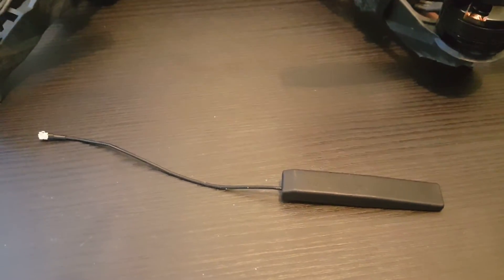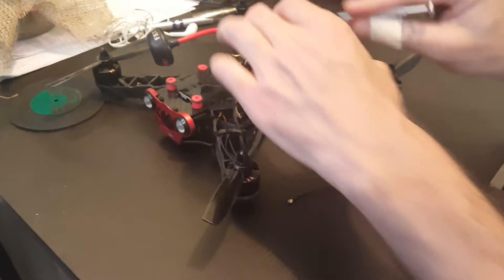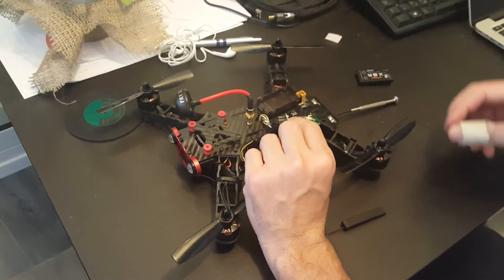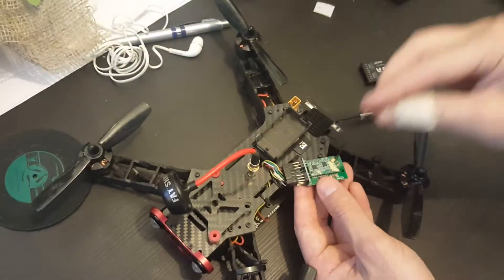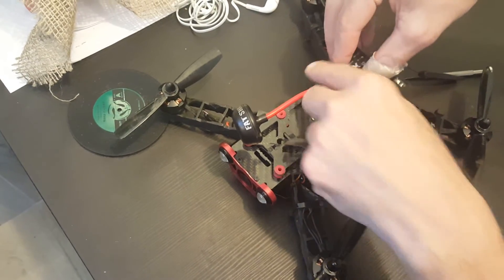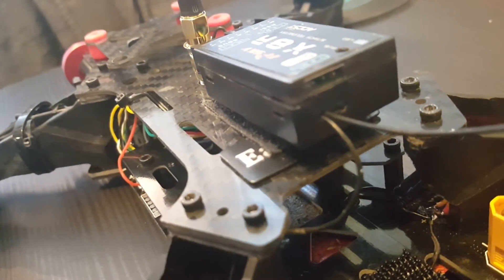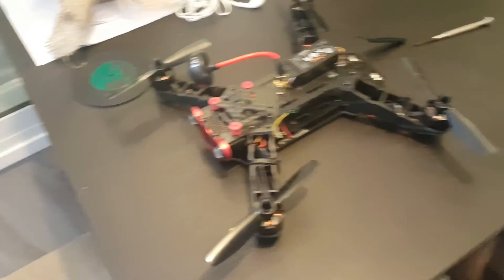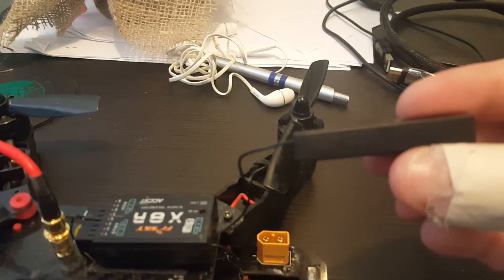FrSky PCB Antenna For X8R X6R Receiver changing procedure (from banggood.com)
Description:
Brand Name: FrSky
Item Name: PCB Antenna
Usage: Suitable for FrSky X8R X6R receiver

Features:
Can give about 20% range improvement (FrSky's estimation) compared to the Standard style wire "whisker" antennas.

frsky taranis,
frsky horus x12s,
frsky d4r-ii,
frsky d4r-ii telemetry,
frsky taranis x9e,
frsky taranis x9d plus,
frsky taranis tutorial,
frsky taranis plus,
frsky vd5m,
frsky horus x12d,
frsky antenna,
frsky accst taranis x9d plus,
frsky 2.4ghz accst taranis x9d,
frsky 2.4ghz accst taranis x9d plus,
frsky 2.4ghz accst taranis x9d plus and x8r combo digital telemetry radio system (mode 2),
frsky 2.4ghz accst taranis x9d plus review,
frsky patch antenna,
frsky x8r antenna,
frsky battery voltage sensor,
frsky binding,
9xr frsky binding,
frsky x8r binding,
frsky taranis binding,
frsky taranis battery,
frsky current sensor,
frsky cppm,
frsky conversion,
cc3d frsky,
cleanflight frsky telemetry,
cc3d frsky d4r,
frsky djt,
frsky d8r-ii plus,
frsky d4r-ii binding,
frsky d4r-ii naze32,
frsky d4r-ii firmware update,
frsky d4r-ii failsafe,
frsky d4r-ii cc3d,
frsky dashboard,
frsky taranis e,
frsky taranis e (x9e),
ezuhf jr-frsky module transmitter,
taranis frsky español,
frsky flvss,
frsky failsafe,
frsky flvss lipo voltage sensor with smartport,
frsky fld-02,
frsky fld-02 telemetry display screen,
frsky taranis firmware update,
frsky vs futaba,
flip32 frsky telemetry,
frsky receiver firmware update,
frsky taranis francais,
frsky gps,
frsky gps v2 sensor,
frsky gps sensor,
frsky gps v2 sensor with smartport,
frsky horus,
frsky horus x12s radio,
frsky horus review,
frsky taranis helicopter setup,
flysky i6,
flysky i6 telemetry,
flysky i6 ppm,
frsky intro,
flysky i6 review,
flysky i10,
flysky i6 setup,
flysky i6 quadcopter,
flysky it4,
flysky i6 range test,
frsky l9r,
frsky l9r long range receiver,
frsky lipo voltage sensor,
frsky l9r setup,
frsky long range,
frsky module,
frsky minecraft,
turnigy 9x frsky module,
turnigy 9xr frsky module,
frsky djt module,
frsky taranis mods,
frsky taranis mixing,
frsky diy module,
frsky taranis mode change,
frsky naze32,
naze32 frsky telemetry,
frsky x8r naze32,
frsky ppm,
frsky smart port,
frsky x8r ppm,
frsky taranis programming,
frsky taranis plus review,
frsky x9d plus,
pixhawk frsky,
frsky quadcopter,
frsky rc,
frsky receiver,
frsky rssi,
frsky range test,
frsky radio,
frsky range,
frsky taranis review,
frsky x8r receiver,
frsky djt range,
frsky sbus,
frsky sbus to cppm converter,
frsky setup,
frsky telemetry setup,
frsky voltage sensor,
frsky x8r setup,
frsky x8r sbus,
frsky taranis setup,
frsky taranis x9d plus setup,
frsky taranis x9d plus review,
frsky telemetry,
frsky taranis x9d,
frsky taranis unboxing,
frsky variometer,
frsky v8r4-ii,
frsky vario,
frsky v8fr-ii,
frsky vs spektrum,
frsky variometer sensor,
frsky v8r7,
frsky x8r,
frsky xsr,
frsky x4r,
frsky x9e,
frsky xsr receiver,
frsky x12s,
frsky x4rsb,
frsky x6r,
frsky x4r sbus,
(1/12) frsky taranis radio,
frsky 2.4ghz,
frsky djt 2.4ghz combo pack for jr w/ telemetry module & v8fr-ii rx,
frsky df 2.4ghz combo pack for jr w/ module & rx,
frskyrroz black ops 2,
frskyrroz black ops 3,
frsky 8xr,
frsky delta 8,
turnigy 9x frsky,
9xr frsky telemetry,
9xr frsky,
turnigy 9x frsky djt,
turnigy 9xr frsky telemetry,
frsky telemetry 9x,
turnigy 9x frsky telemetry